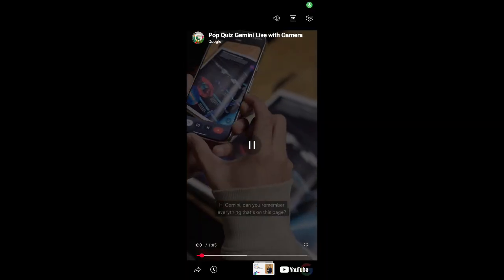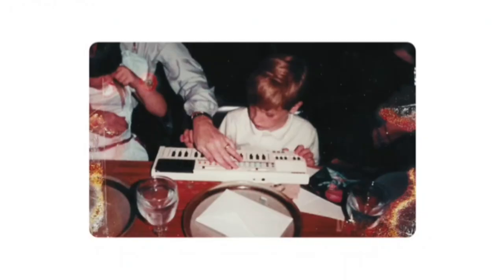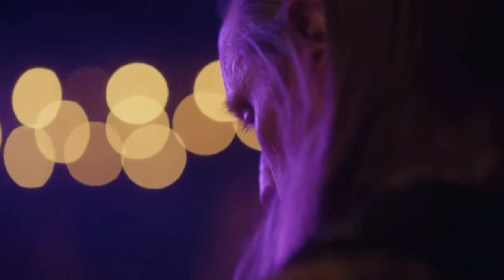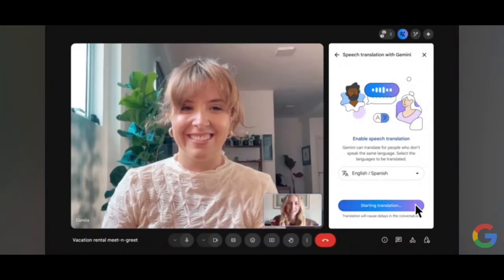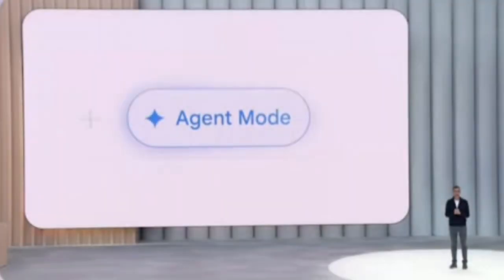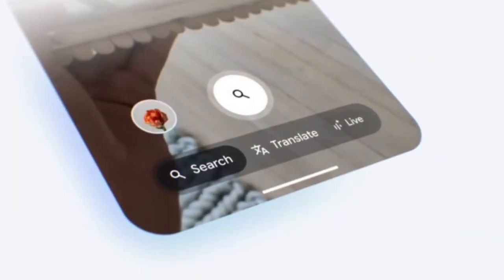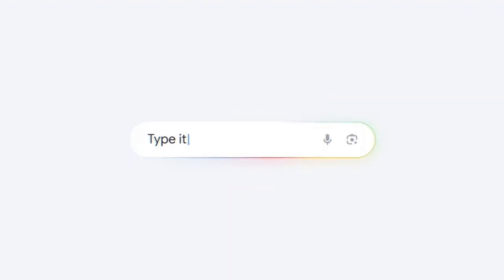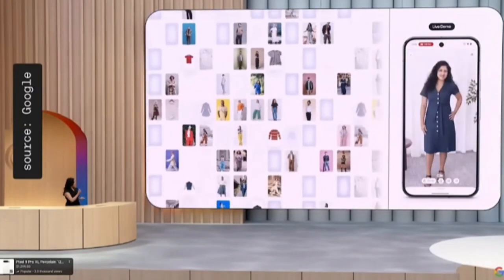Google's AI Updates: Innovation or Overreach?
GOOGLE RELEASED 3 YEARS UPDATES IN 1 DAY | Google I/O 2025 AI Breakthroughs

Google has just compressed three years' worth of AI innovation into a single day at the I/O 2025 conference, marking a transformative moment in technology.

In this video, we delve into the groundbreaking announcements that are set to redefine the landscape of business, ethics, and law:

Gemini 2.5 Pro & Flash: Experience enhanced reasoning and creativity capabilities, with the "Deep Think" feature tackling complex problem-solving tasks.

AI Mode in Google Search: Discover a chat-based assistant that automates searches, plans trips, and even facilitates purchases directly from search results.

Project Mariner & Astra: Explore AI agents capable of executing multiple web tasks simultaneously and responding to real-time visual interactions.

Creative Tools – Veo 3, Imagen 4, and Flow: Unleash your creativity with tools that generate high-quality videos and images from text prompts, revolutionizing content creation.

Google Beam & Android XR: Step into the future with 3D video calls and smart glasses, enhancing communication and interaction in extended reality environments.

Join us as we analyze how these rapid advancements impact the integration of AI in business operations, ethical considerations, and legal frameworks.